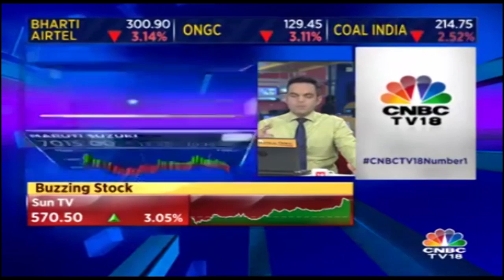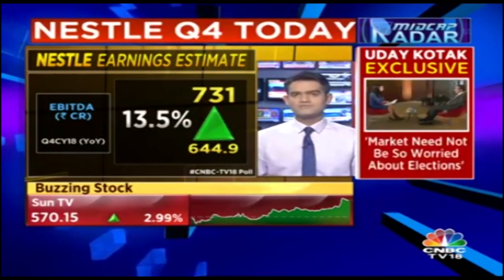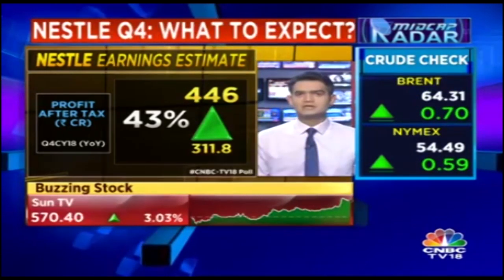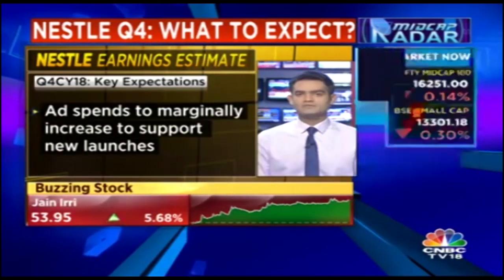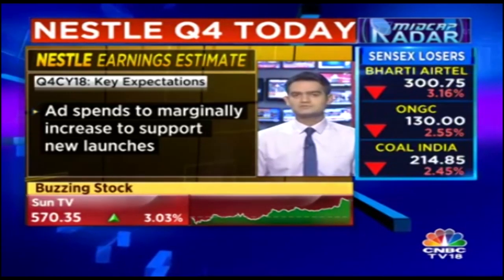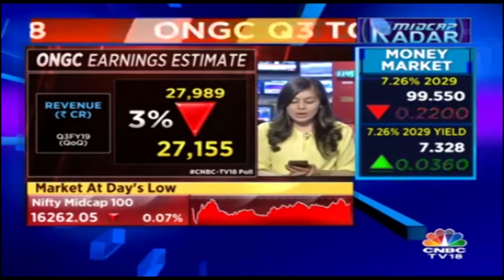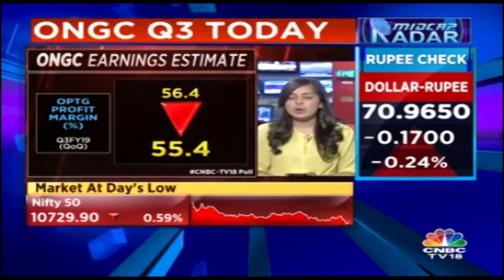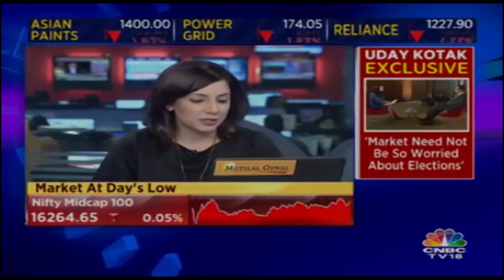Midcap Radar | Nestle Fourth Quarter Result To Announced Today, What To Expect?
While we had the third quarter results of many big firms in the last couple of week, the fourth quarter results of Nestle is to be announced today. Let's discuss what is to be expected from this?